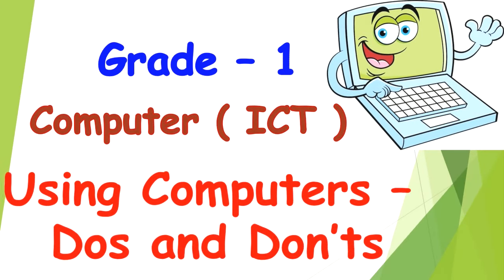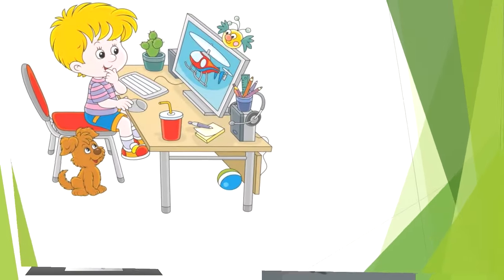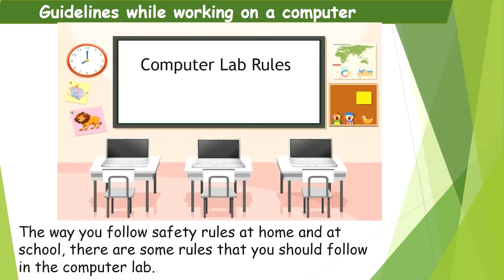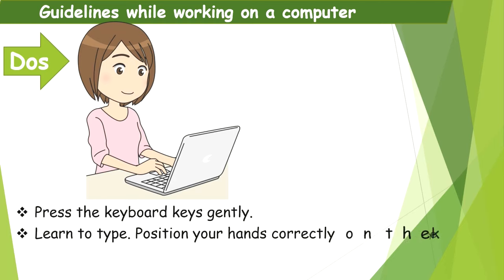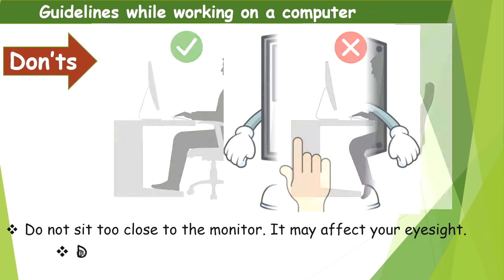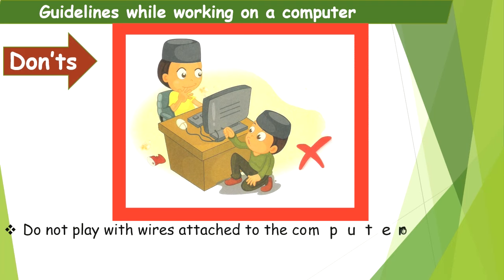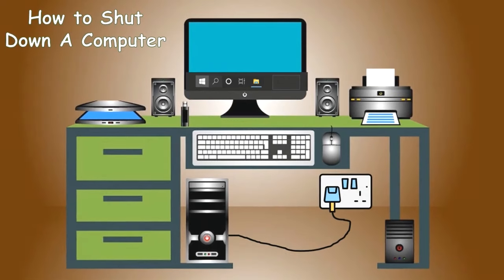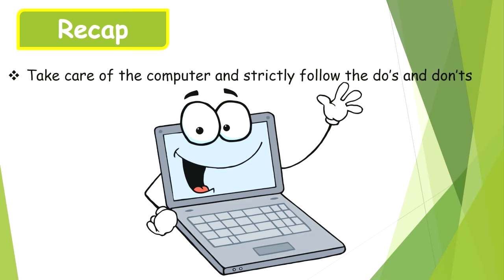Computer Class 1 - Using Computers- Do’s and Don’ts | Precautions | Tips | Computer Lab Rules |CAIE